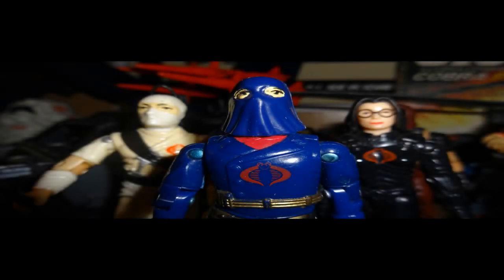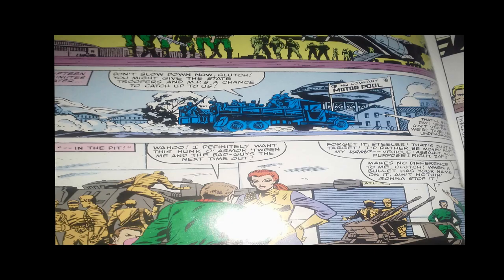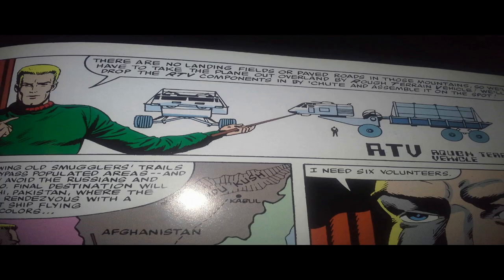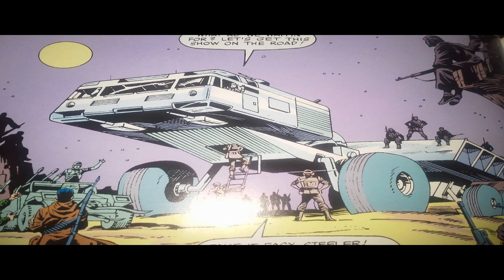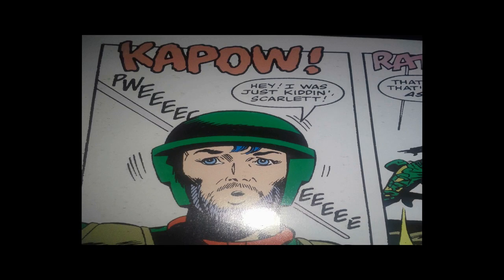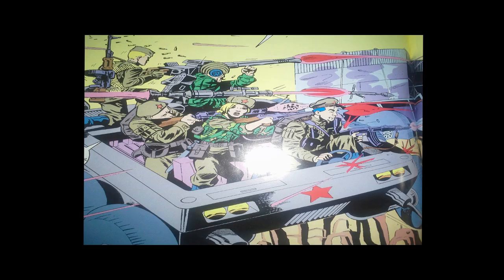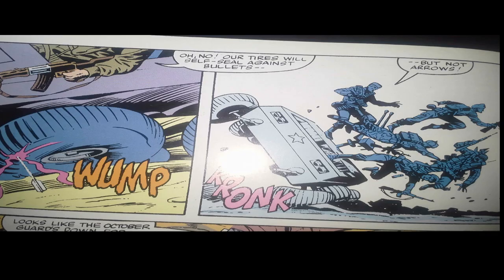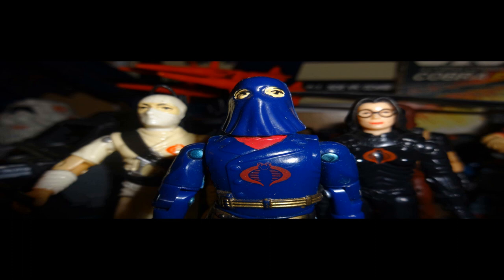COMIC BOOK WEDNESDAY! G. I. Joe #6 review!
All copyrighted material is used for the purpose of comment and criticism, which constitutes a fair use of such material. There is no intention to confuse the public as to the holder of the copyright.